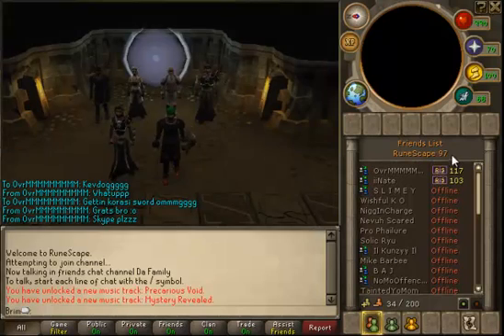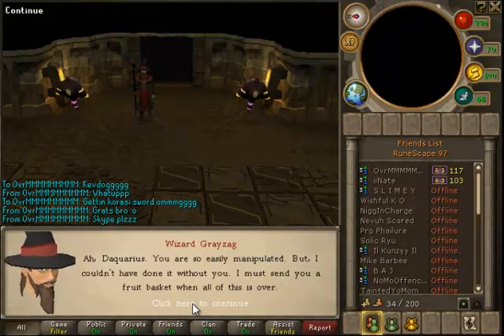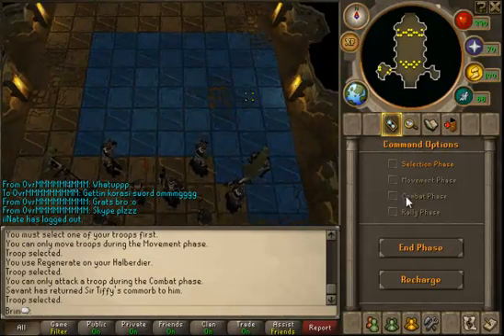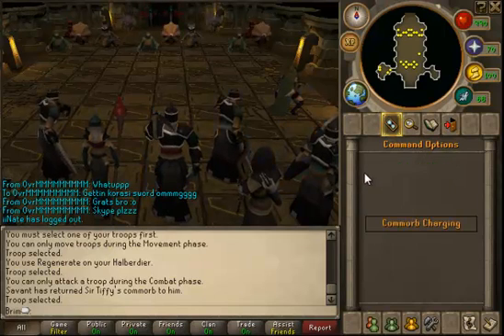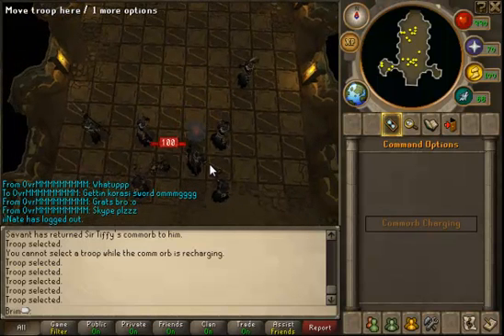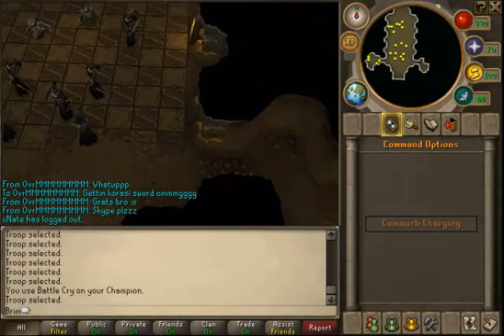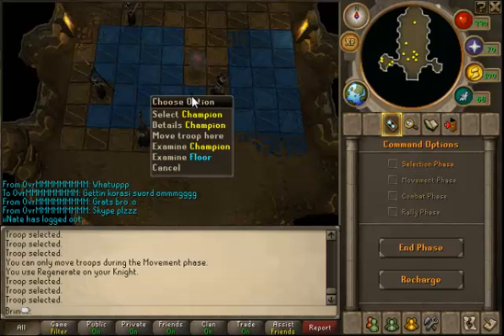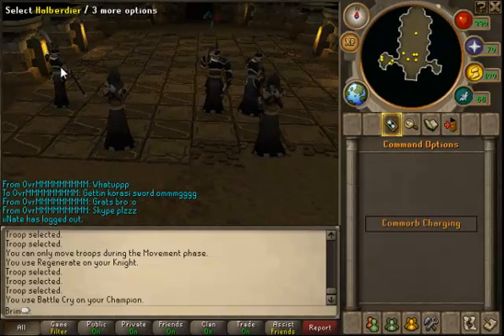Brim: Road to Korasi:: the Void Stares Back Part 3: Conquest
Brim dominates a game of conquest